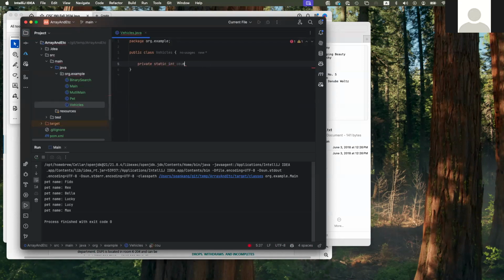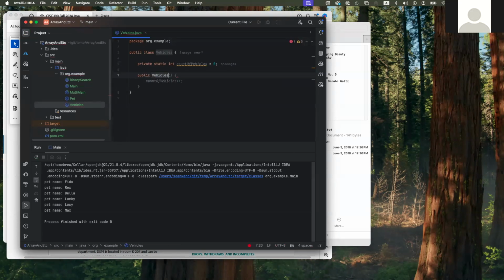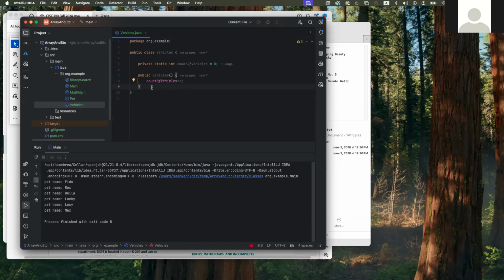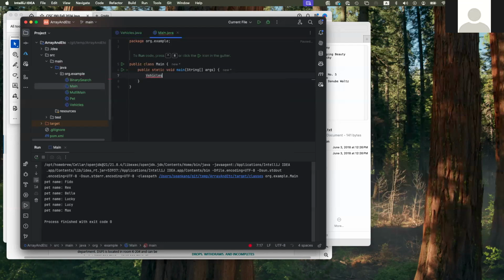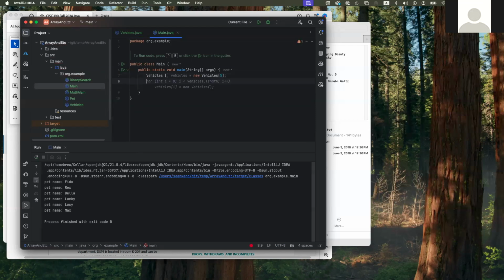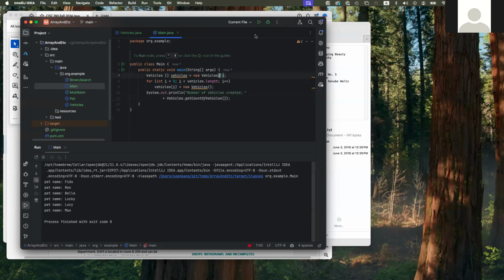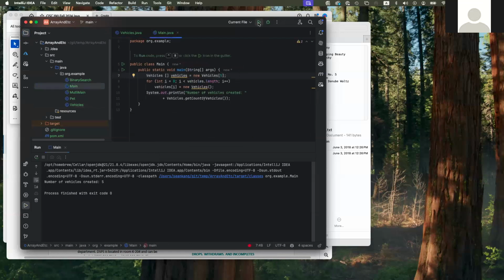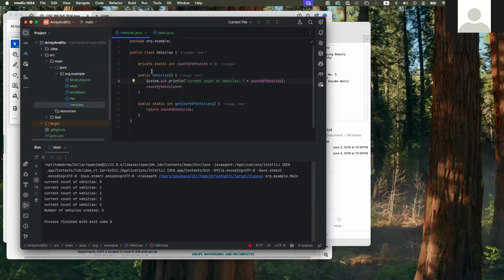Java Static Methods and Data fields